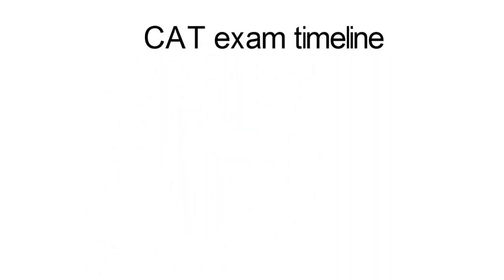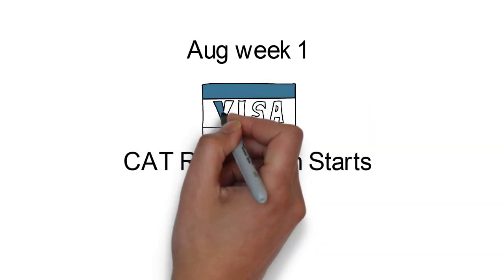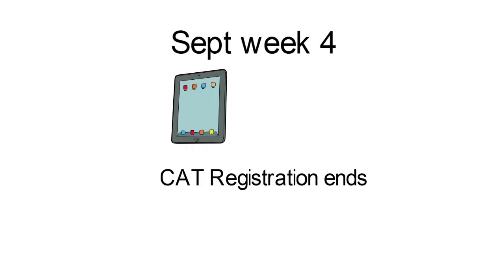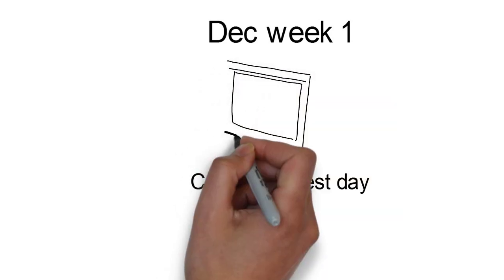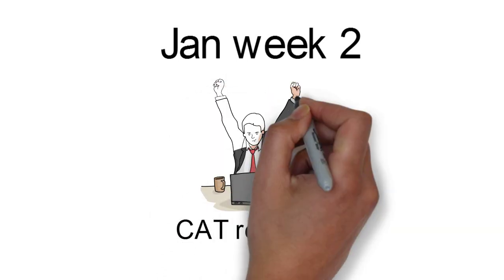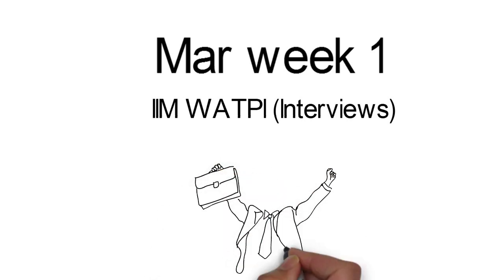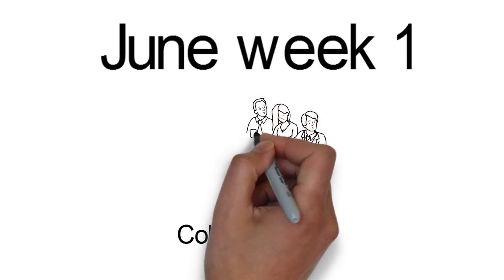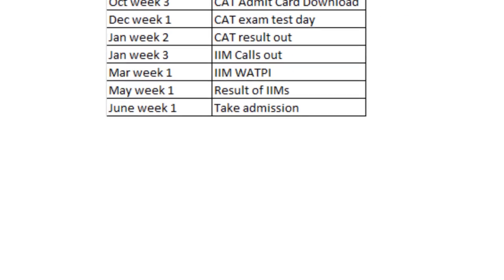CAT exam timeline. Process Registration Results GDPI Admission